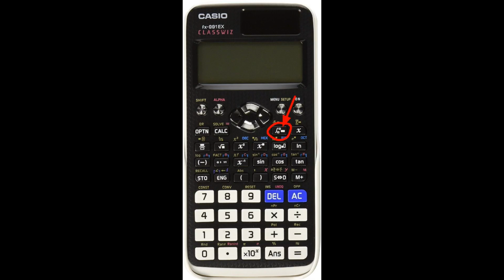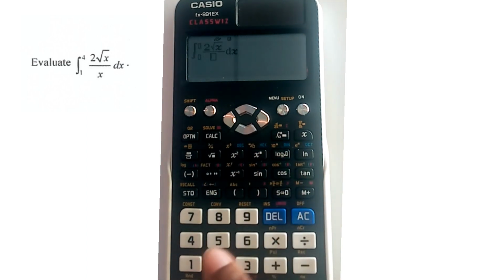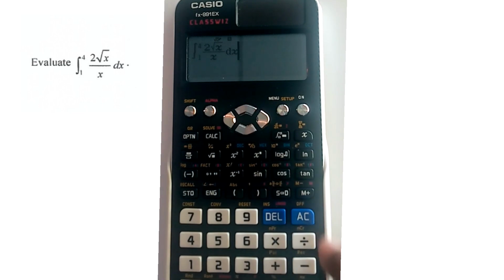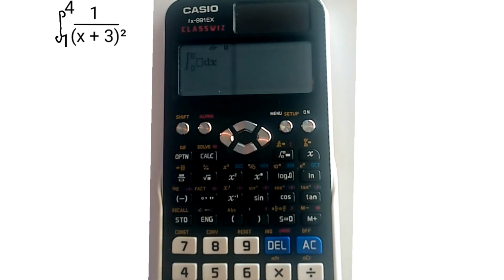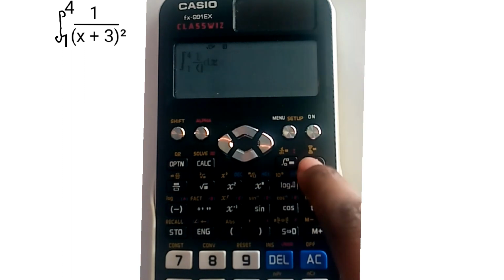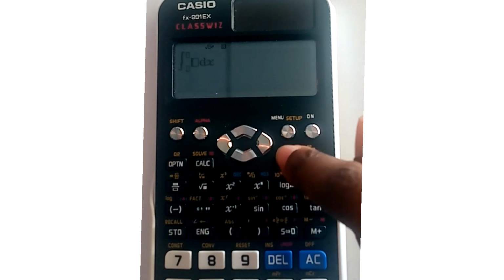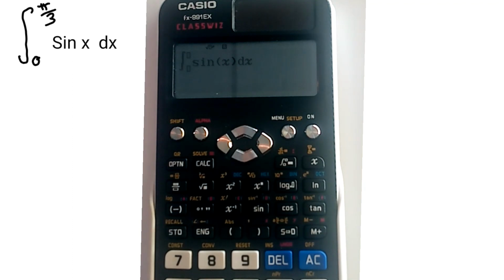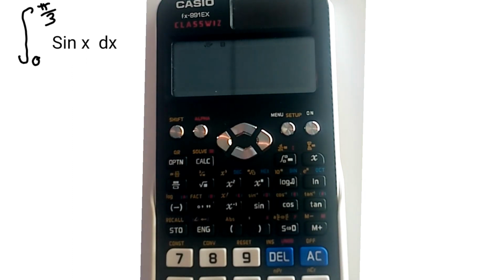Integration using Casio fx-991EX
In this video, I'm going to show you how to use the Casio FX-991EX calculator to solve basic integrals. I'll provide you with a series of examples so that you can see how the calculator works.

If you're looking for an easy way to integrate the Casio FX-991EX calculator into your math studies, then this video is for you! By the end of this video, you'll be able to solve basic integrals using the Casio FX-991EX calculator.
Using the integration key on the Casio fx-991EX.
It will be demonstrated using three questions.